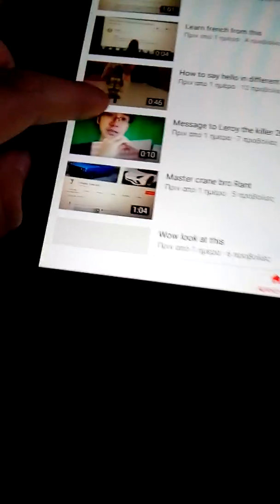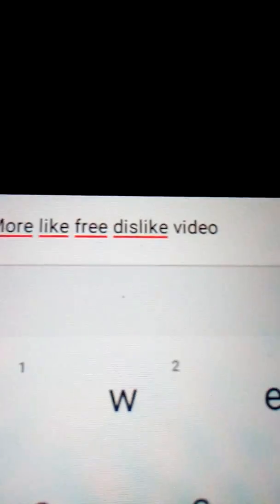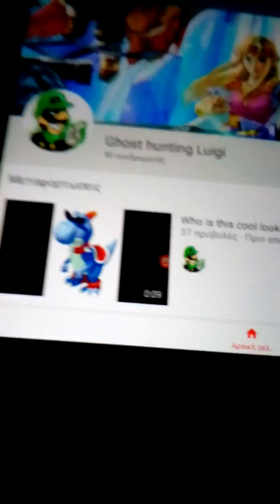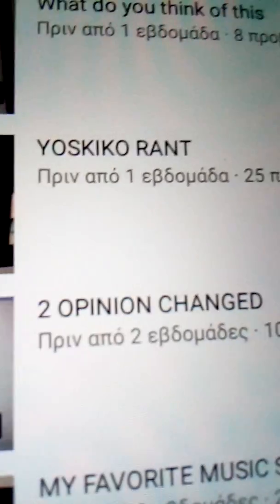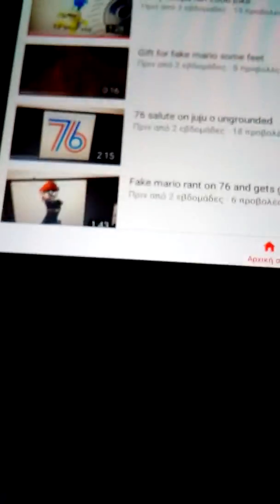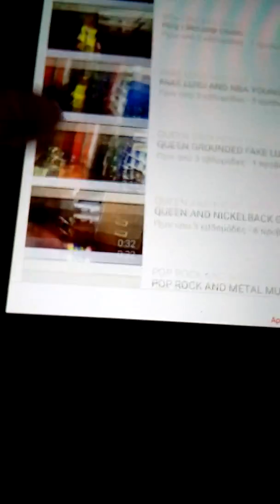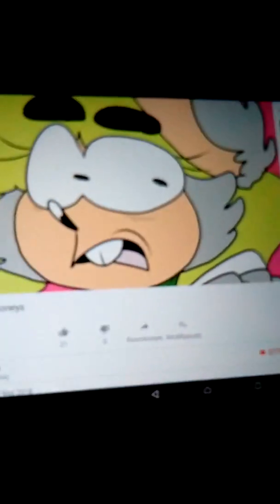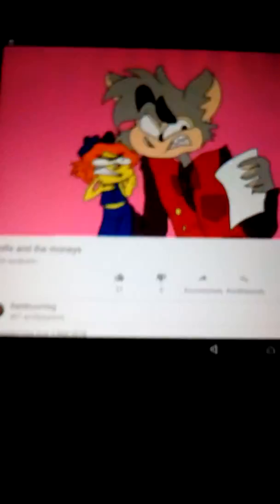MusicFanBoy 2005 AUTTP VGCP's cringy videos